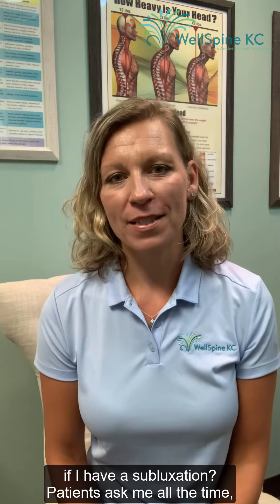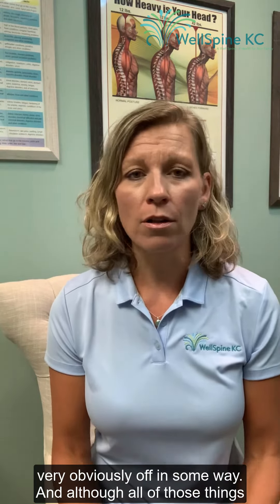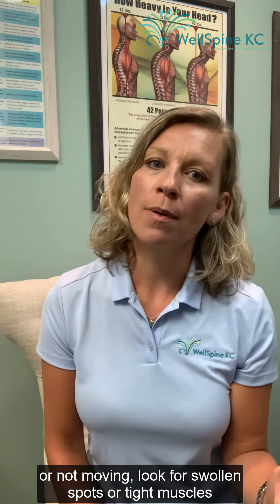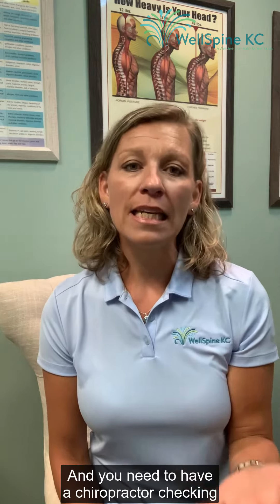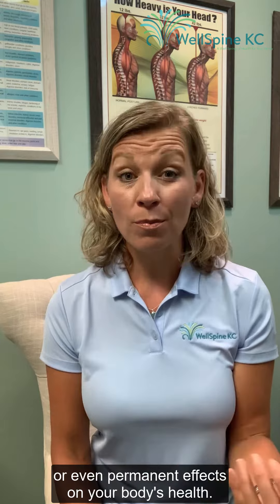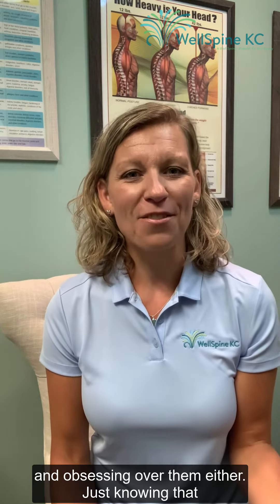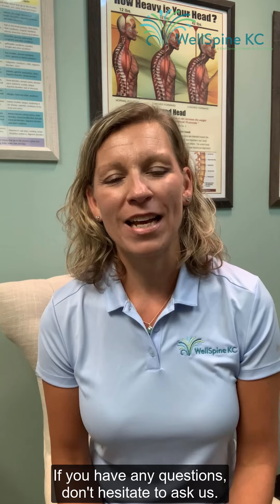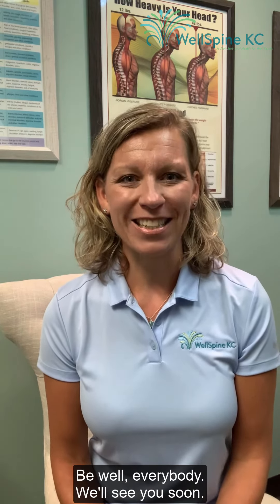Dirty Dozen - 9